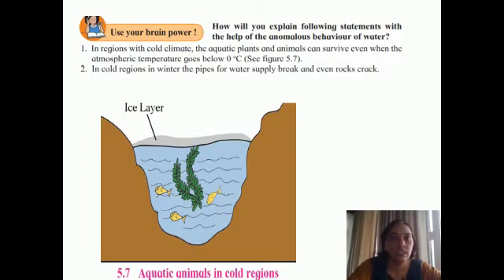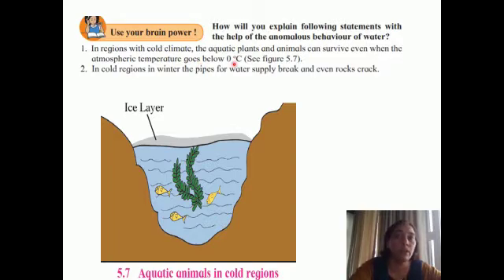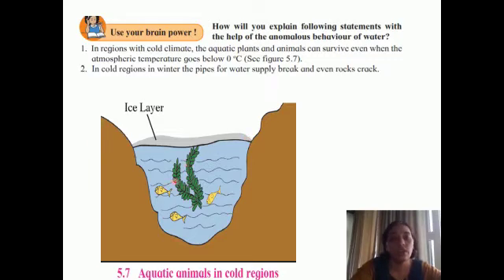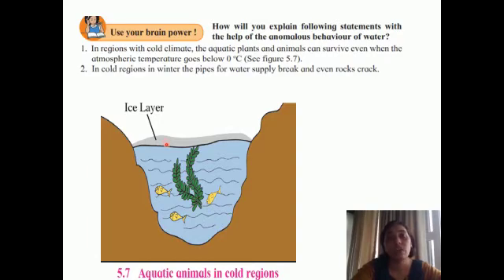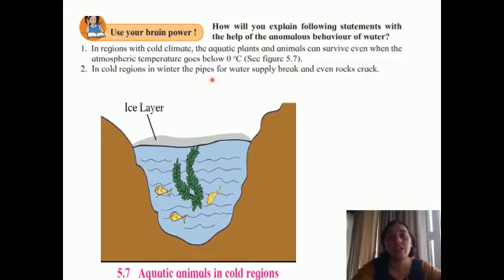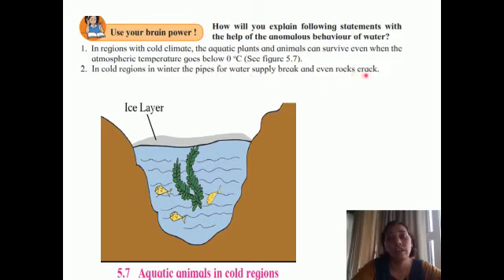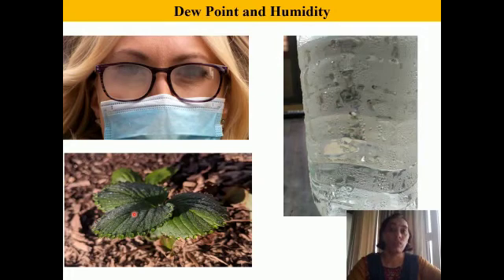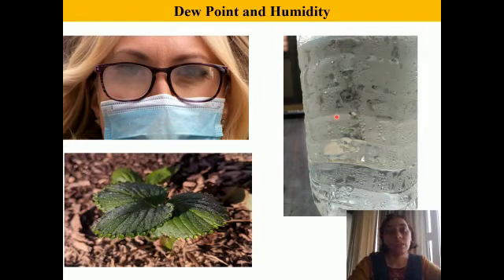29 Aug Science Std 10 3